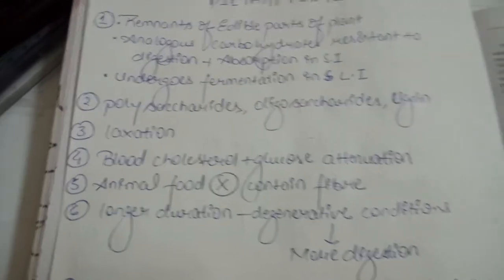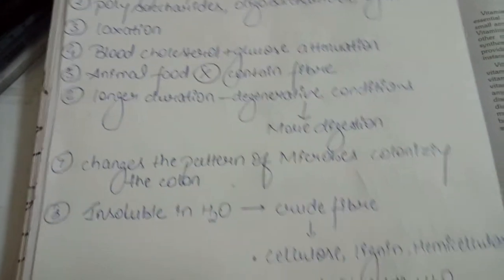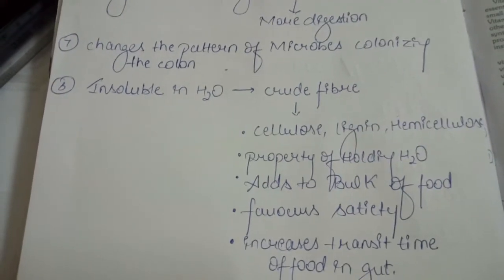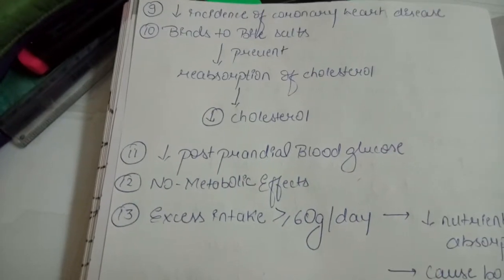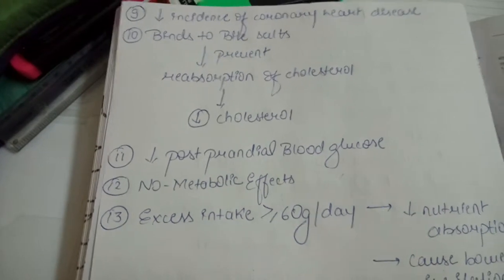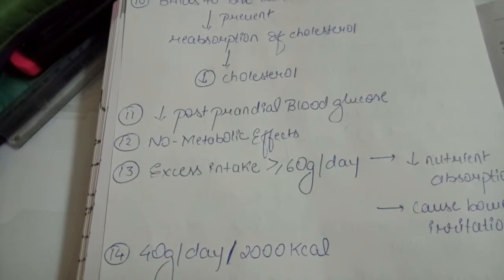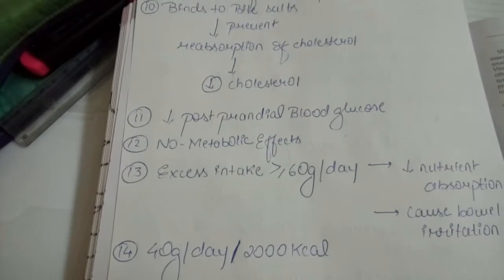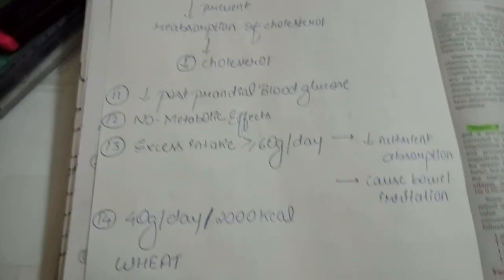Dietary fibre#psm#notes#MBBS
Importance of dietary fibres in food